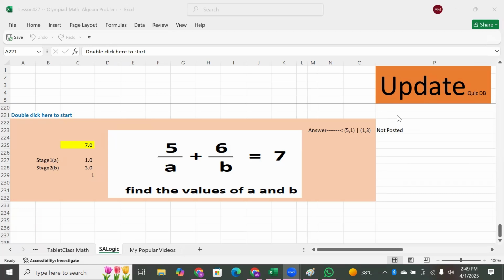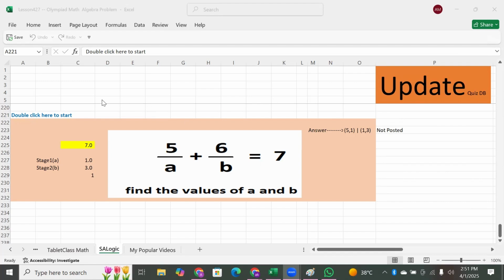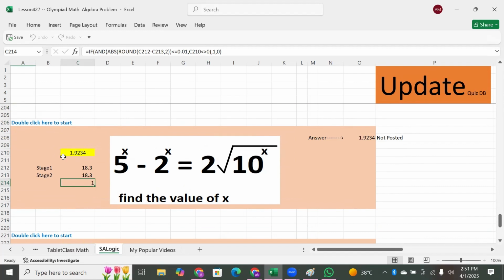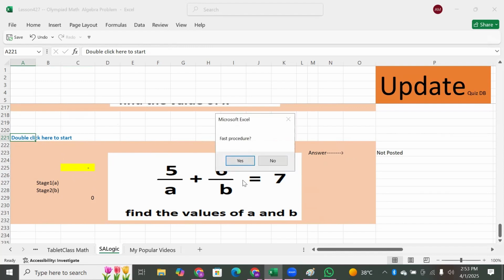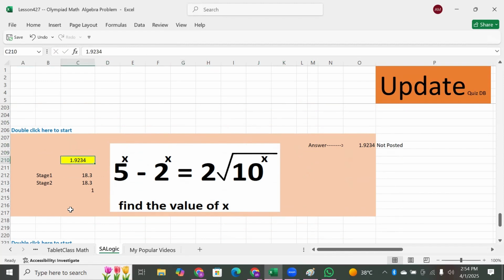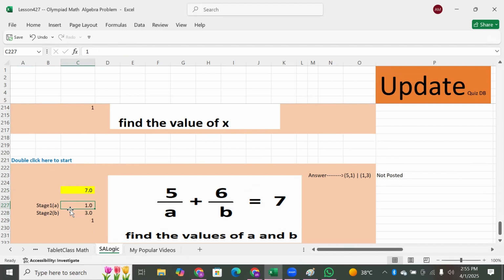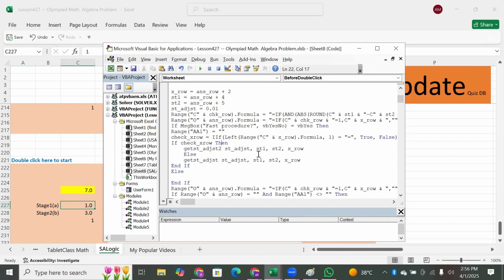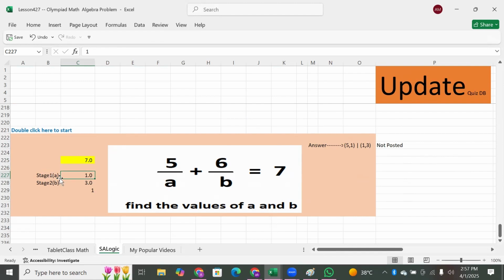COURSE VIDEO 26B – Custom Quiz System (Building Multi-Part Expressions)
In Lesson 26, we extend the power of your Excel VBA Algebra Quiz Engine by solving a different  equation which involves two variable (a & b) .
Your generalized solver must evaluate:

Left Side:( 5 / a ) + ( 6 / b )
Right Side: 7

This required an enhancement in our current Generalized Equation Solver.
Our challenge is to do the enhancement such that the system remains scalable, flexible, and resilient .

🔍 What You’ll Learn in Lesson 26B
1. Generalized Equation Solver (Double-Click Event Logic)

Enhancing your solver with some key objectives:

Detects new algebraic structures instantly

Adapts to shifted from single variable (x) to a dual variable (a & b, or x & y) expressions

Operates without hardcoded equation values

Produces consistent, stable, repeatable results

The generalized logic continues to grow more robust as the system handles new equation families.

2. The same number of worksheet cells will be used to get the result but this time the cells for
Stage 1 & Stage 2 will be used to show the values of a and b respectively whereas the cell for showing the value of x will be used to enter the complete expression (left side of the equation)

3. Automated Expression Solving Workflow
VBA Code enhancement is being shown in this video .

🙏 Special Thanks